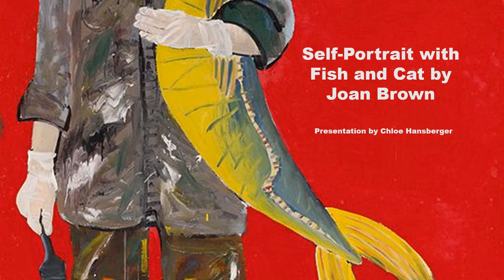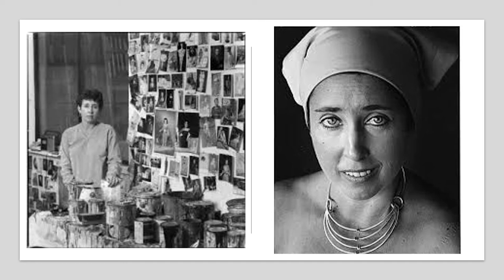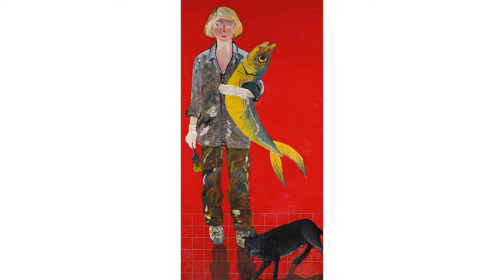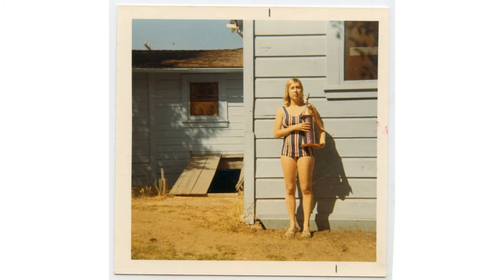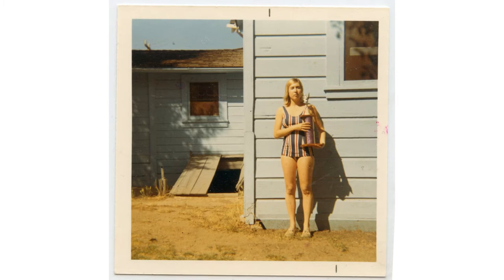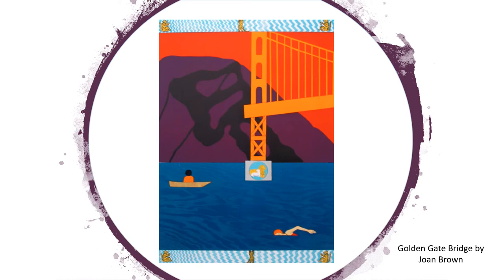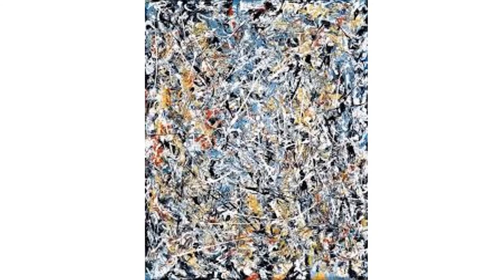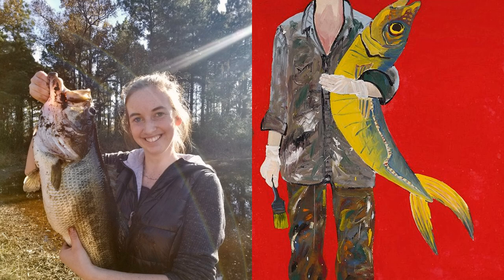Self-Portrait with Fish and Cat by Joan Brown- Chloe Hansberger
This is an analysis of the painting Self-Portrait with Fish and Cat by Joan Brown. The video was created by Chloe Hansberger.